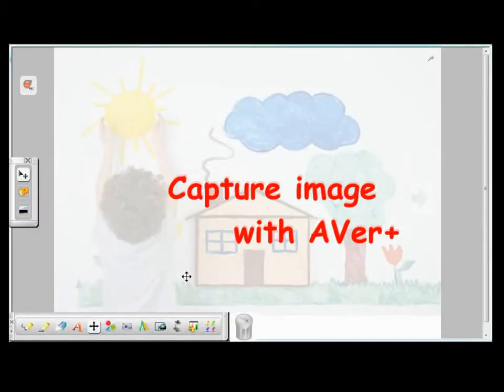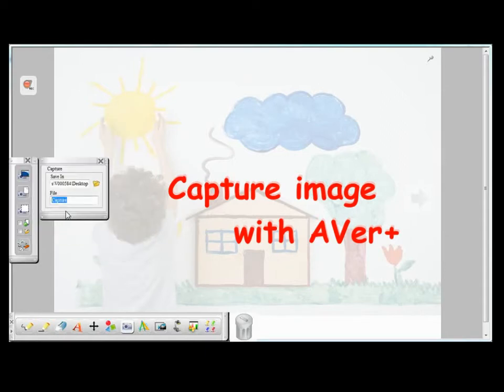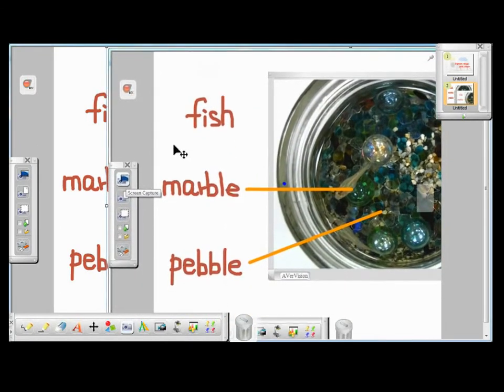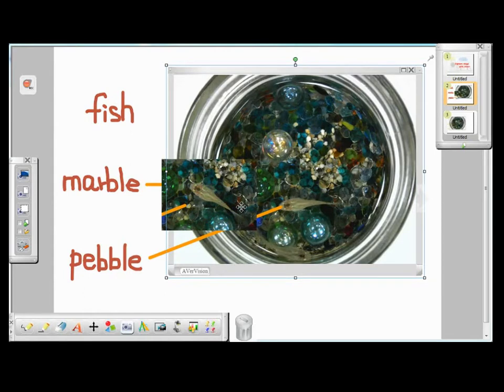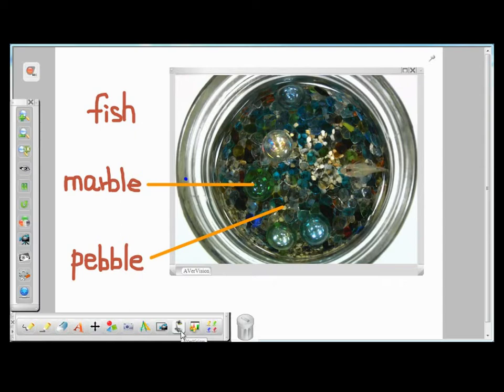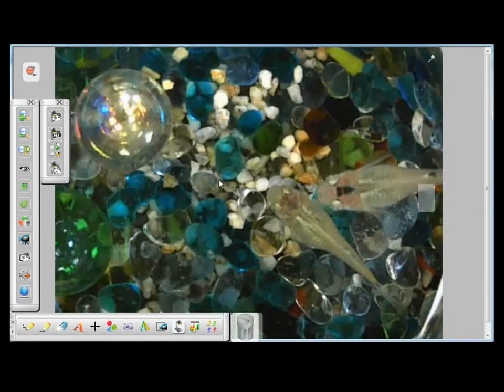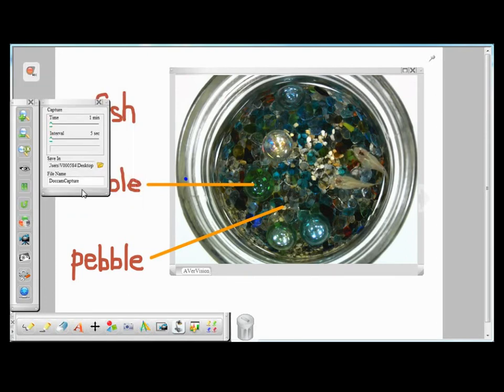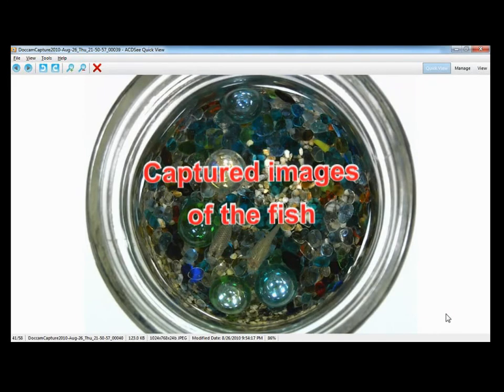A+ Interactive Software 1 Tutorial: Capture images